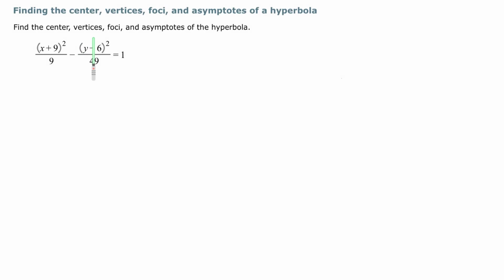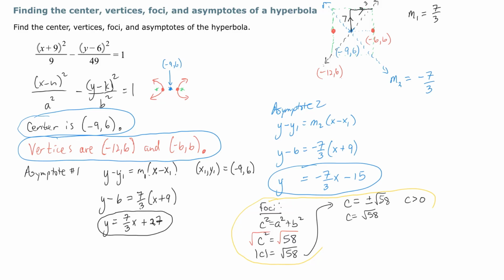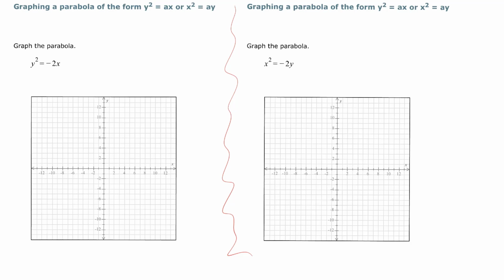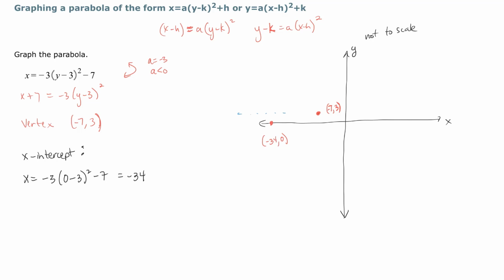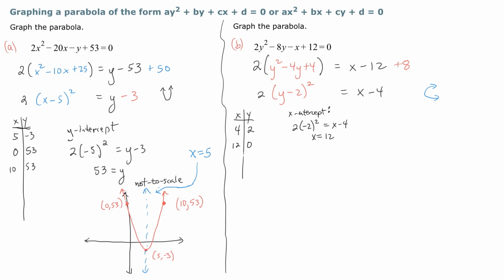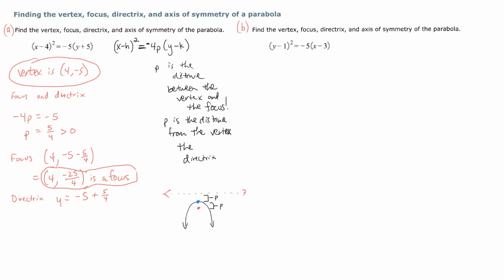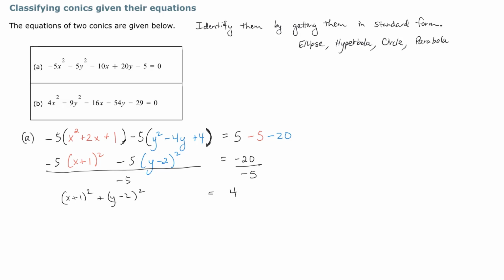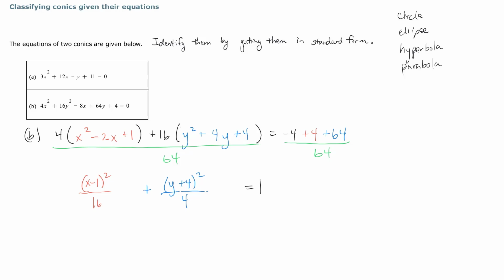Some W12P2 Topics